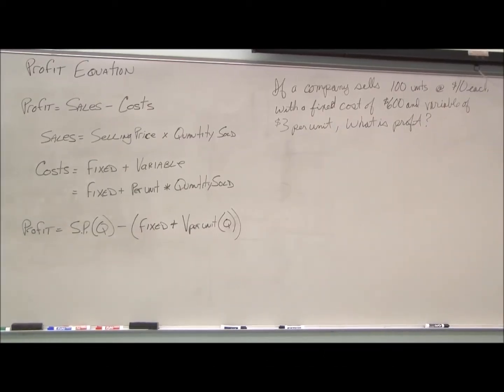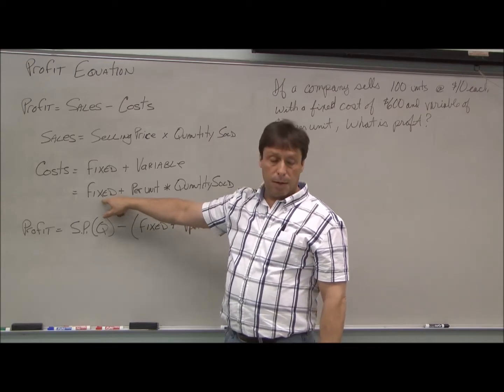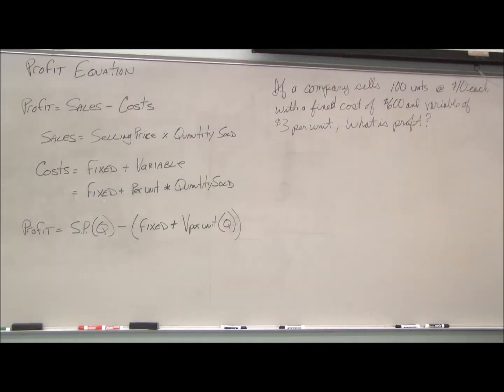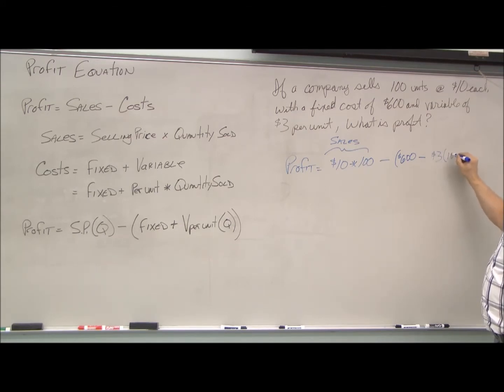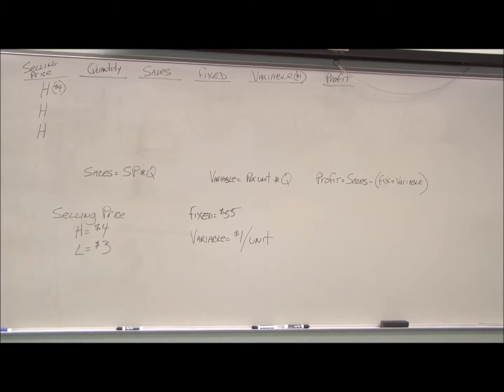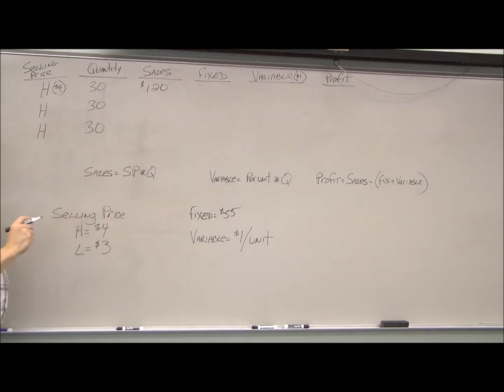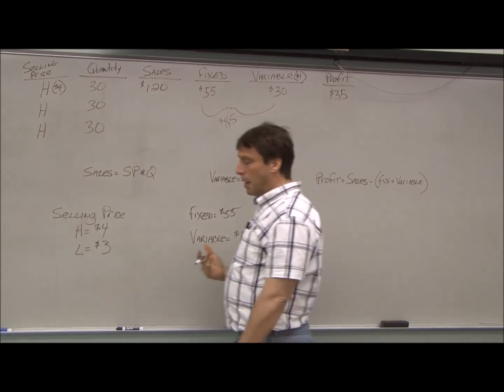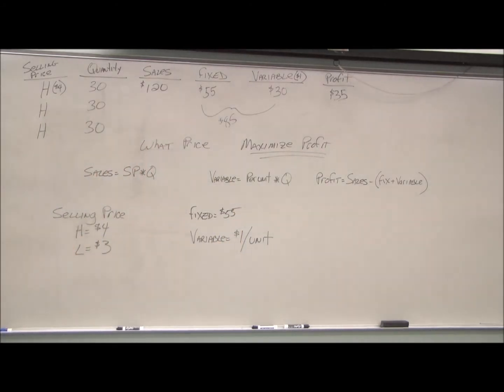Game Theory Profit Game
Profit Game based on game theory